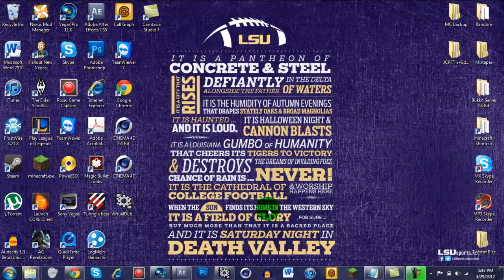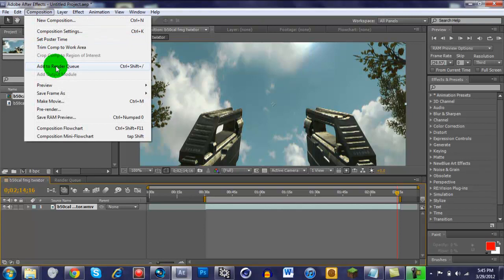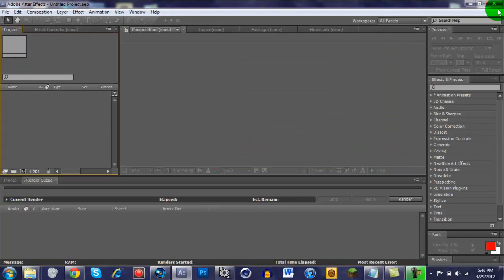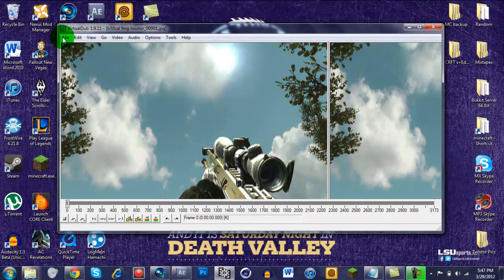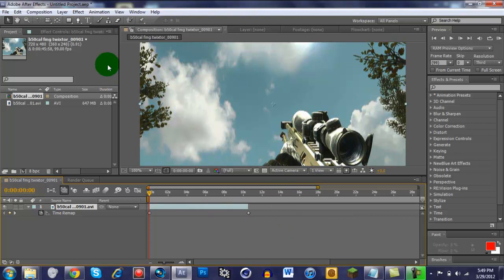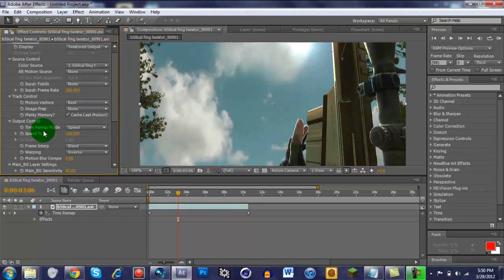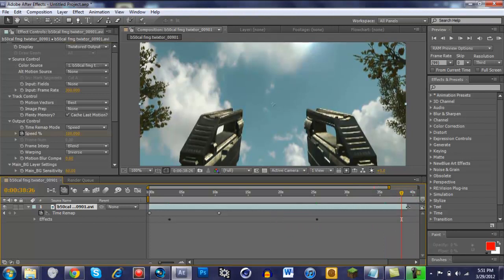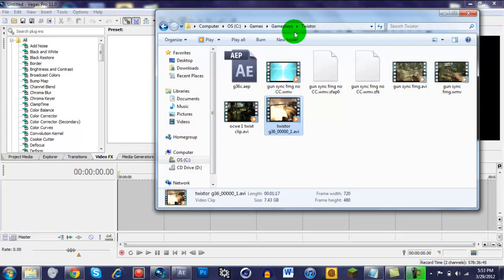300FPS SEXY Twixtor Tutorial - Smoothest Twixtor in AAE